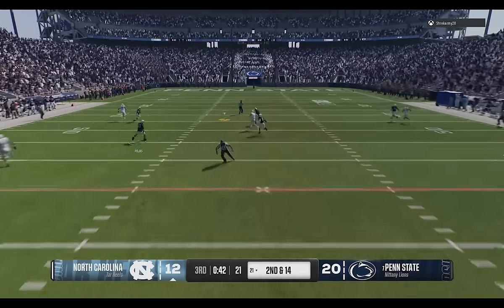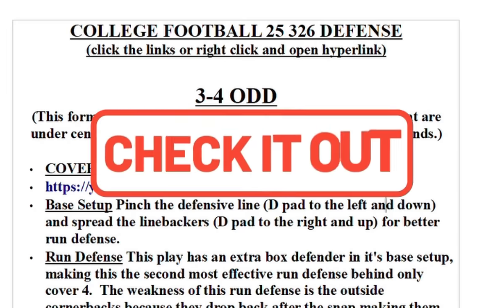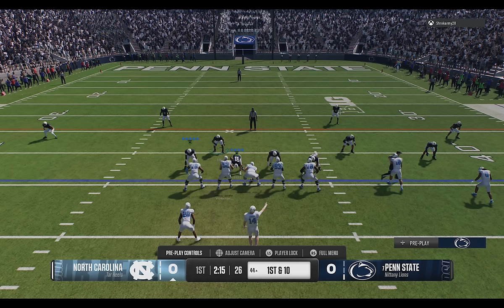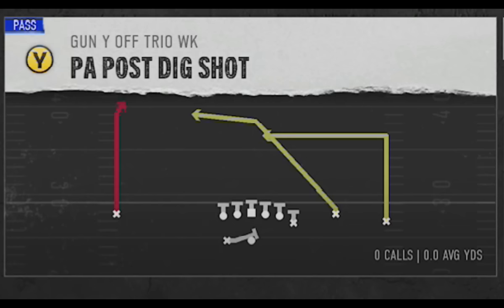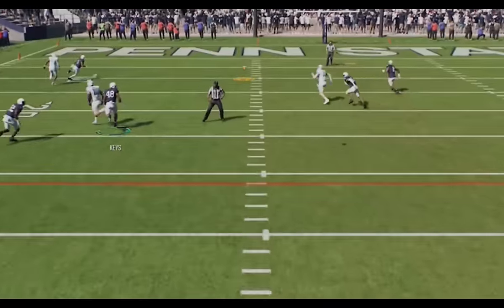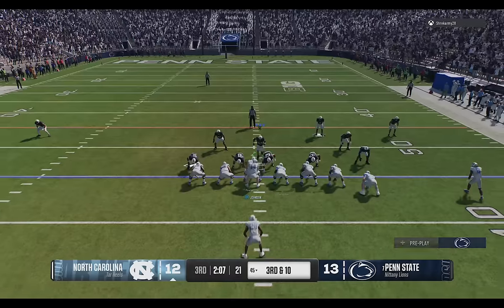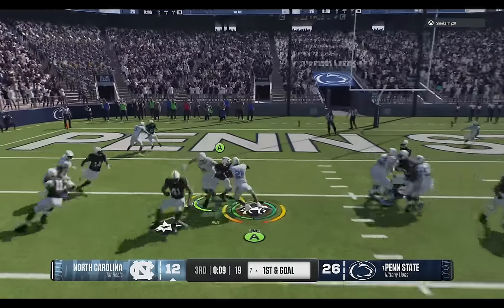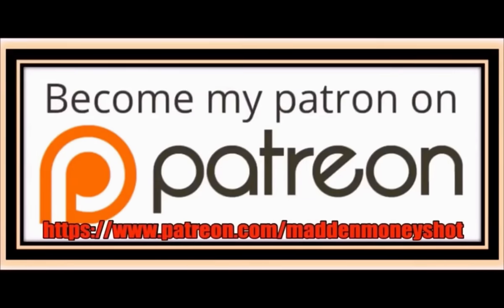NOTHING BEATS THIS! Best Blitz & Base Defense College Football 25 Gameplay! Tips & Tricks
0:00 College Football 25 Gameplay Highlights
1:17 E-Book OUT NOW!
1:41 CFB Gameplay Is Broken
1:57 Best Defense Formation
2:03 Best Plays
2:28 Best Blitz Setup
3:12 Weakness Of this defense
3:28 Best Run Defense
3:52 Best Pass Play
4:17 2nd Best Blitz
6:08 Best Pass Defense
6:59 Best Redzone Goal line Play